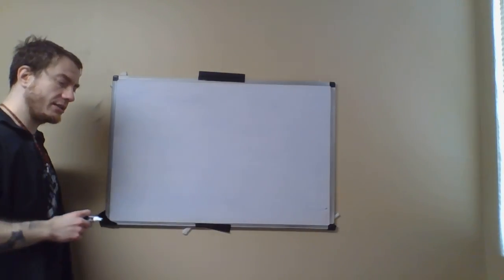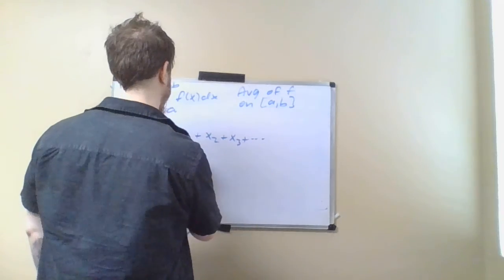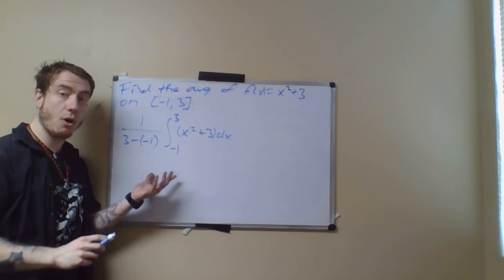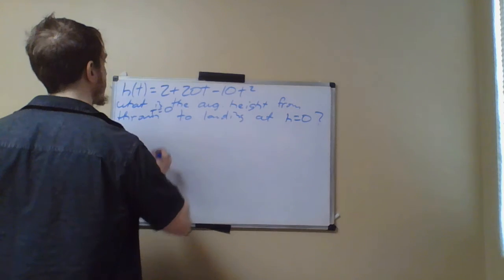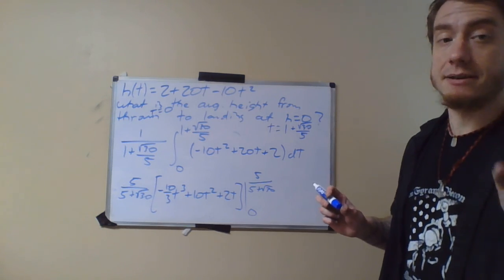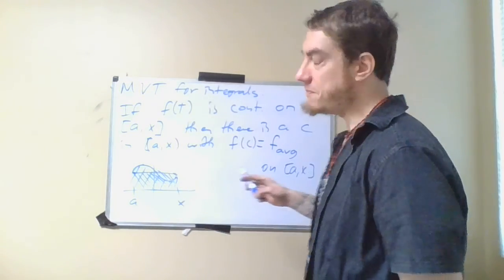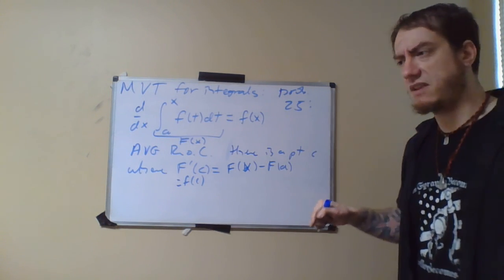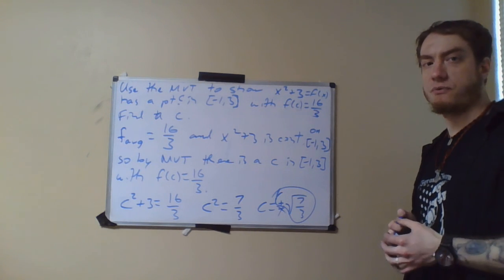MAT 252 Lec 08 9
Averages and the Mean Value Theorem